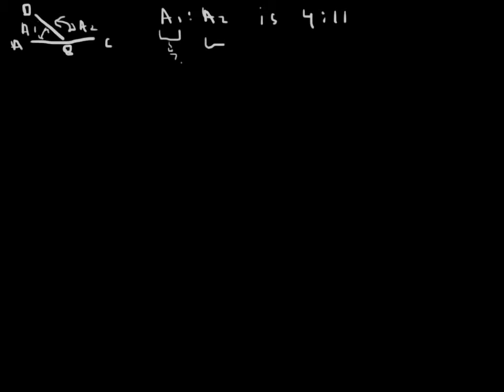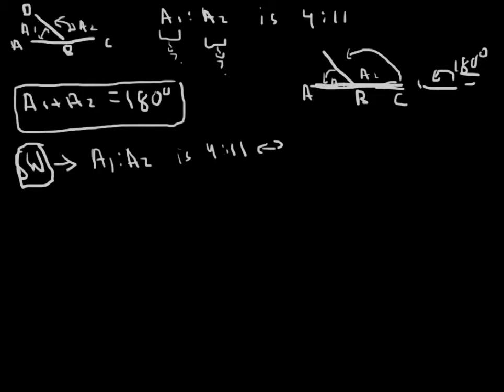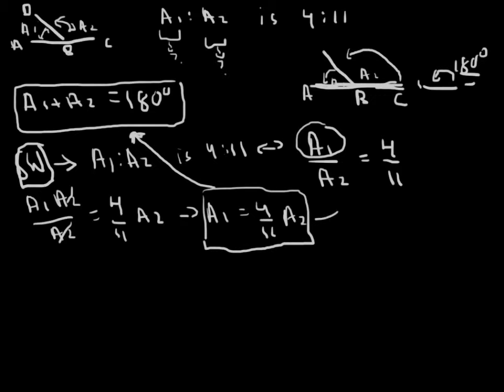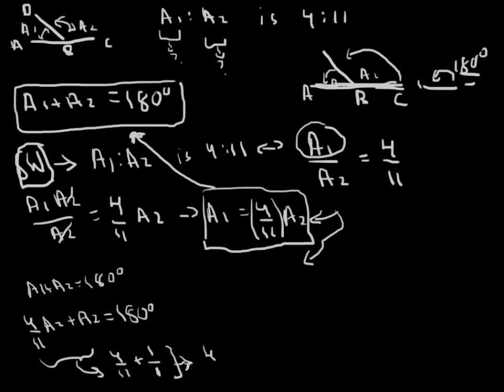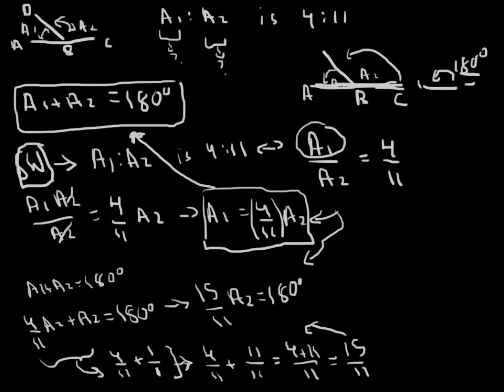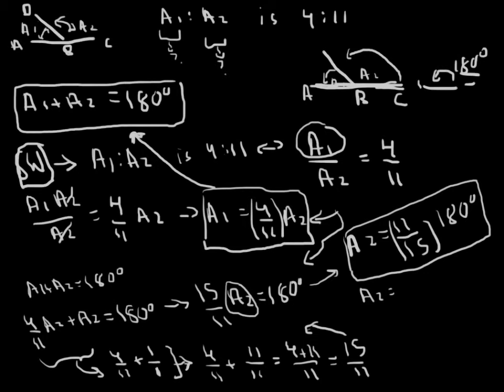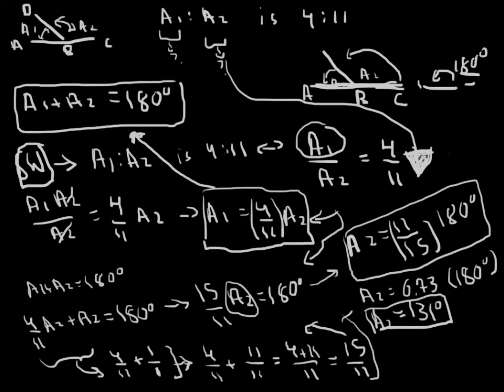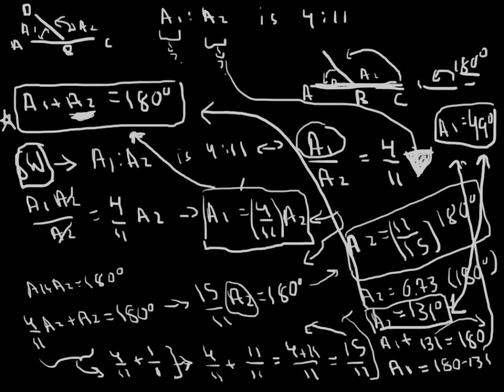2.4 ratio angle p2